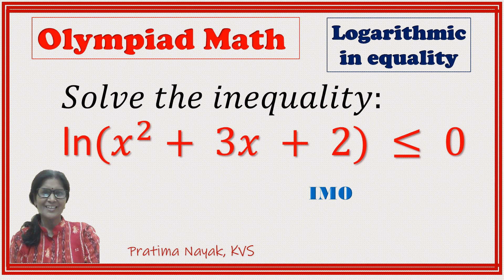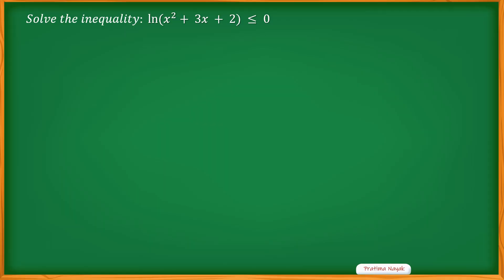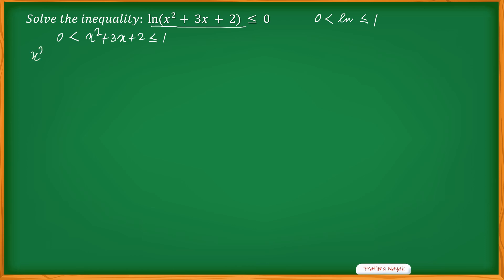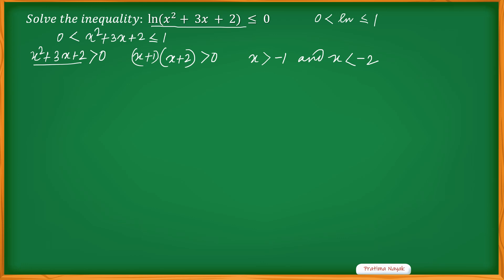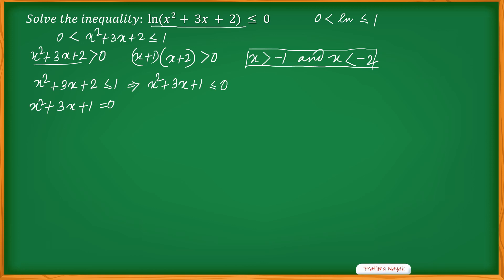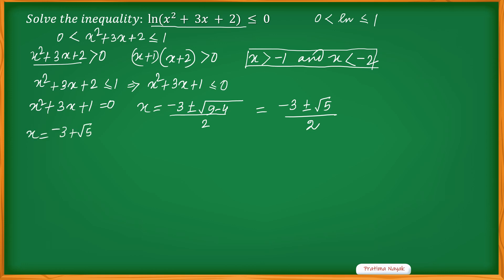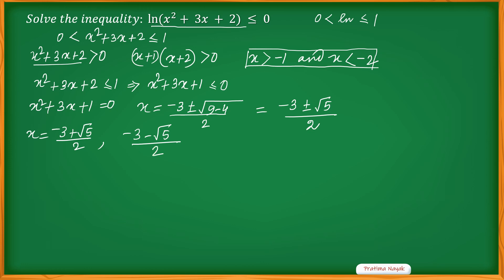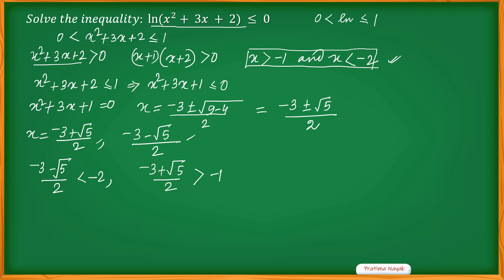MATH OLYMPIAD | EXPONENTIAL EQUATION | HOW TO SOLVE MATH OLYMPIAD QUESTION USING LOGARITHM